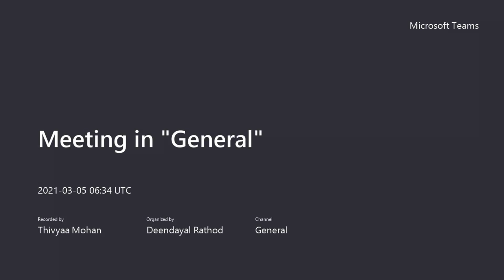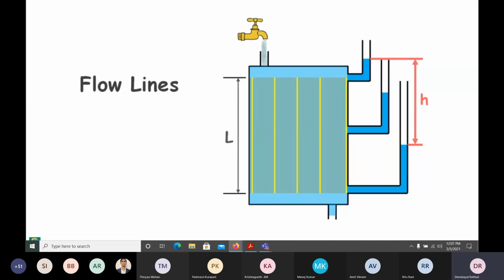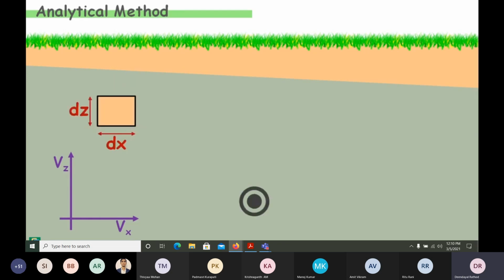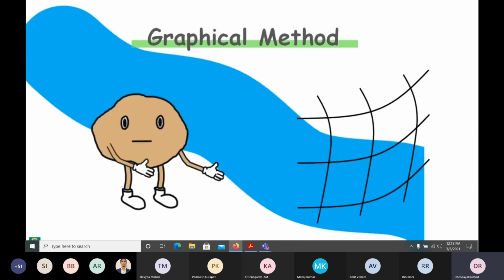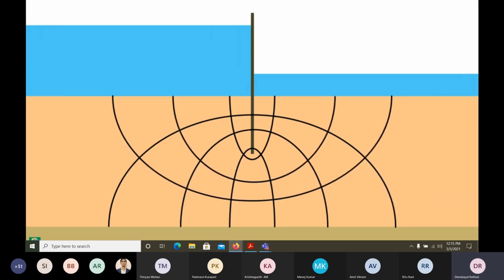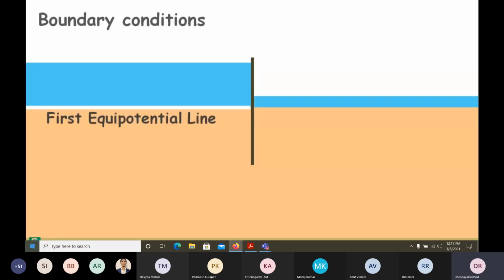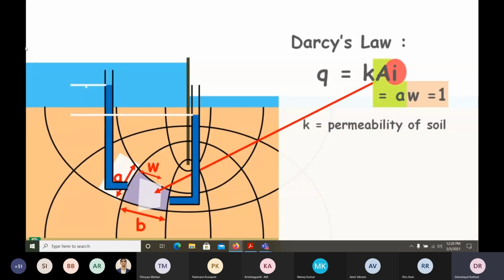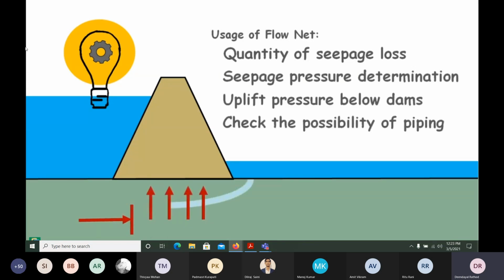CEPC16 GEO TECH ENG (05/03/2021) PART 1